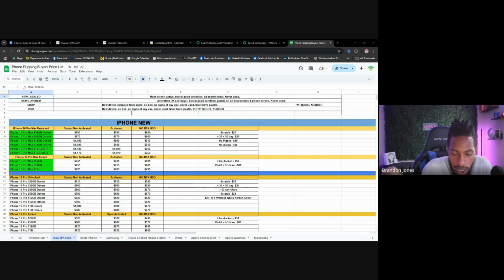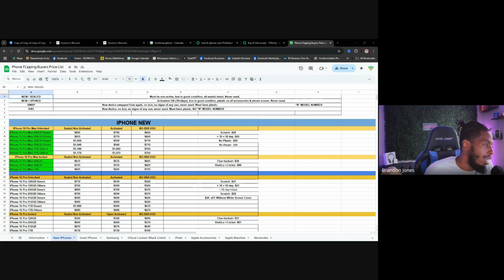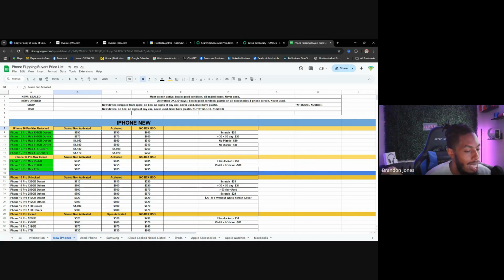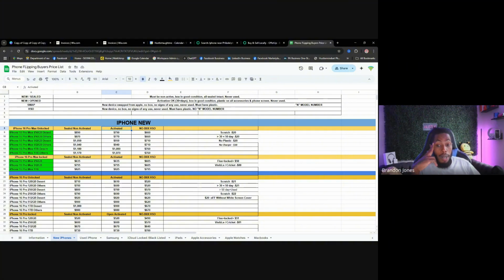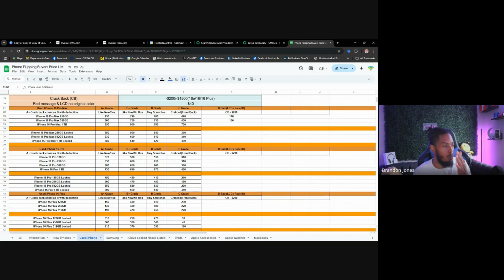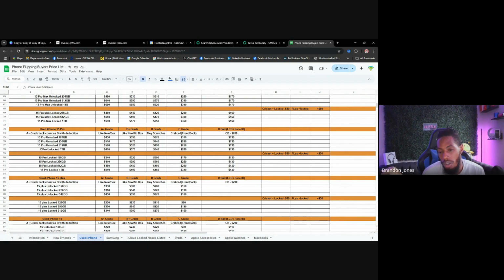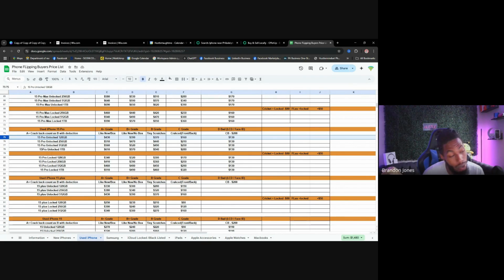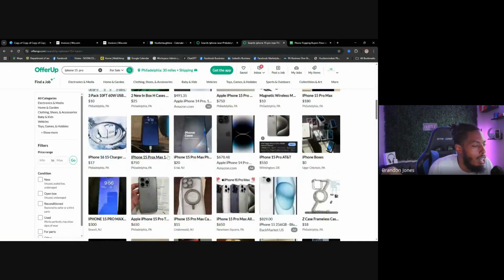How I Use a Price List with 50 Buyers to Make $1,000/Week Flipping Phones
🧠 THE NEW HUSTLERTAUGHTME.COM IS LIVE
The site is completely rebuilt — it's now a full reseller hub with Brain (my AI assistant for resellers), live profit tools, and a wholesale store you can buy from directly. A free account gets you in:

🎧 WIRELESS EARBUDS I RESELL (WHOLESALE STORE)
These are the exact buds from my videos — source them at wholesale prices:
▸ Buds 4 Wireless Bluetooth Earbuds:

🧮 FREE TOOL
Profit Margin Calculator — know your real profit after marketplace fees:

I built a reselling business selling wireless earbuds, chargers, headphones, and trending products on eBay, Mercari, Facebook Marketplace, and in person at flea markets. On this channel I show you how to source unbranded products the legit way, price them to move, and keep your accounts alive.